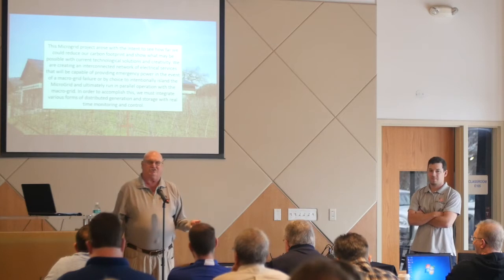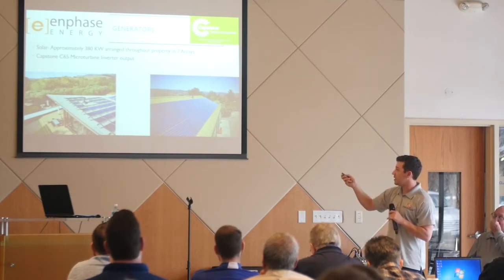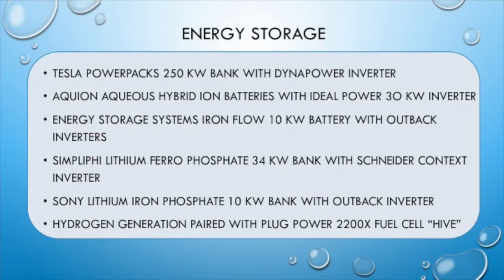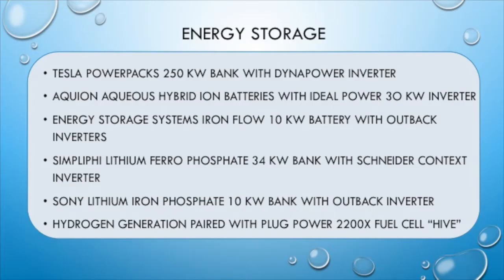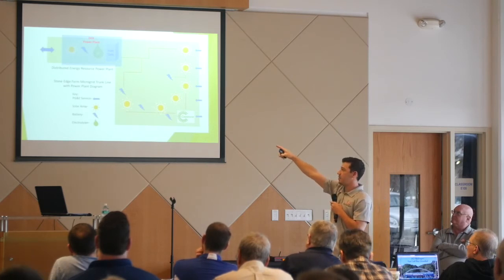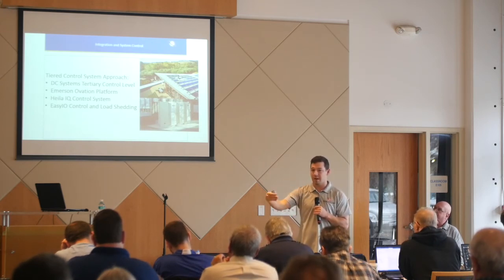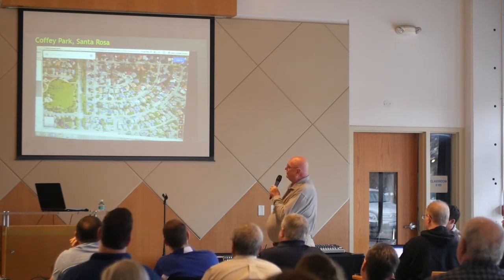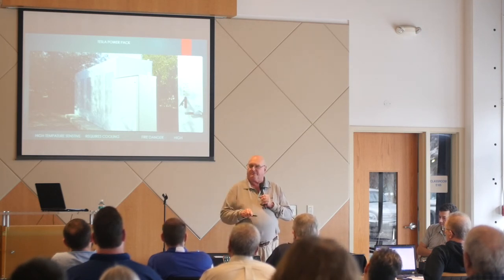Overview of Microgrid and Distributed Energy Resources with Craig Wooster and Ryan Stoltenberg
Craig Wooster, Principal, and Ryan Stoltenberg, Project Manager, Wooster Engineering, presented "Overview of Microgrid and Distributed Energy Resources". The presentation took place at the BEST Center 2018 Annual Institute held at Laney College in Oakland, CA and Lawrence Berkeley National Lab (LBNL) in Berkeley, CA in January 2018.